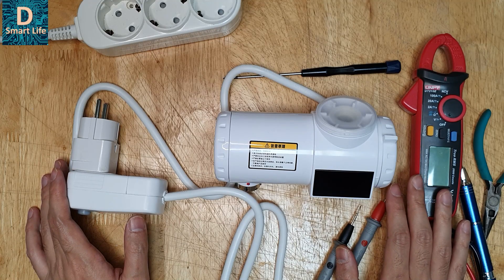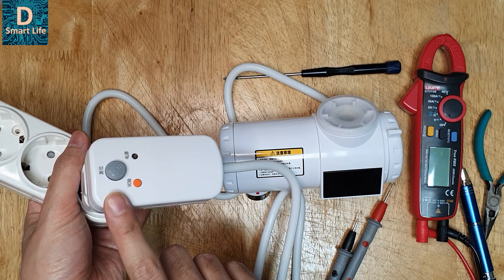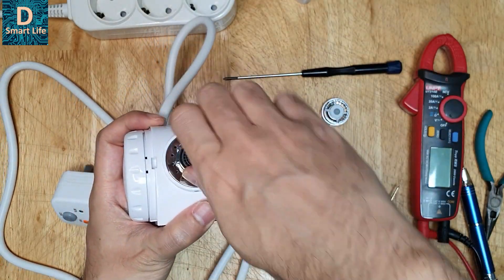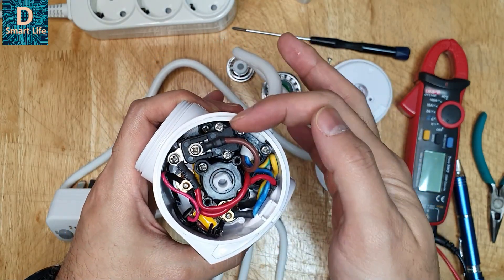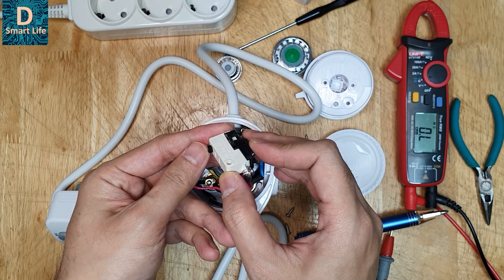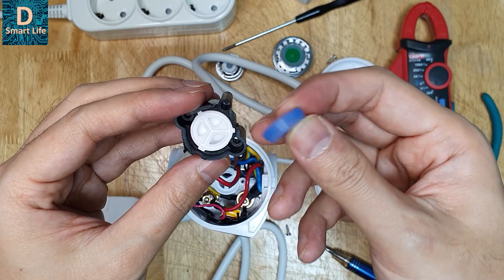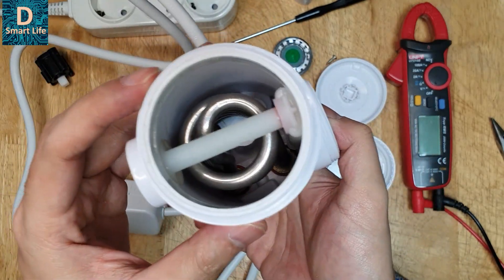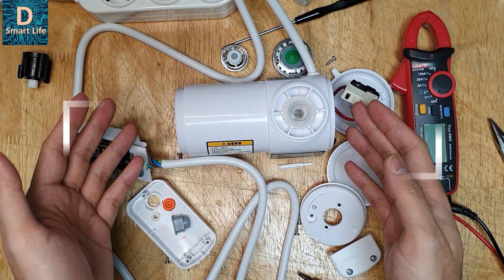Teardown Review of Xiaomi Instant Water Heater Tap/Faucet Geyser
In this video, I will teardown the Xiaomi instant water heater faucet and analyze the build quality of the product. This is a tap/faucet heater that can be attached to an existing installation to heat the water to very low levels. Rated 3000W at 220V, I will test the actual power of the heating element and review the internals of the heater. I will also check the safety protection mechanisms built into the device.

Caution: Instant Tap/Faucet Water heaters are not a replacement of the standard Storage Water Geysers or Gas Boiler Water Heaters. Instant heaters can reach acceptable heat levels only at a very low flow rate. These heaters are meant for a solution to a remote tap where there is no hot water connection, just to make the water acceptable to touch during winter.